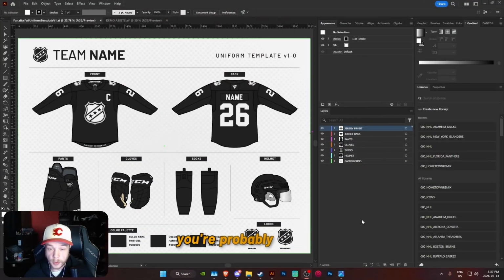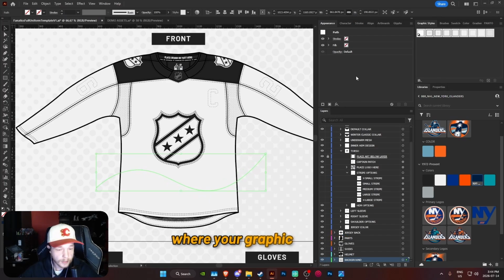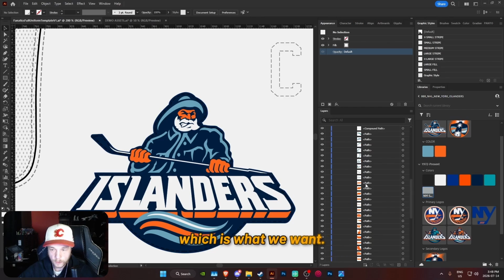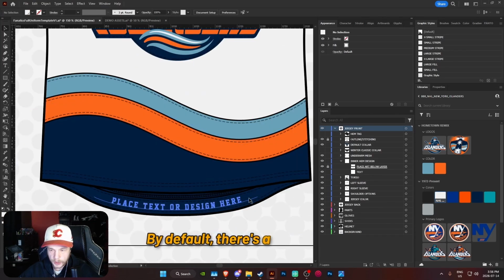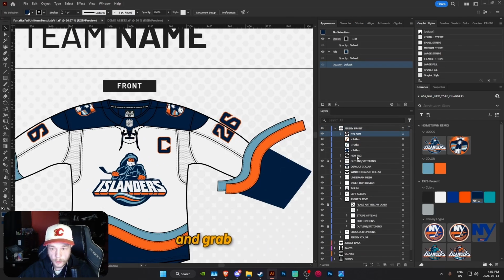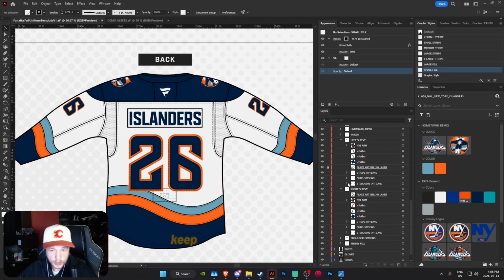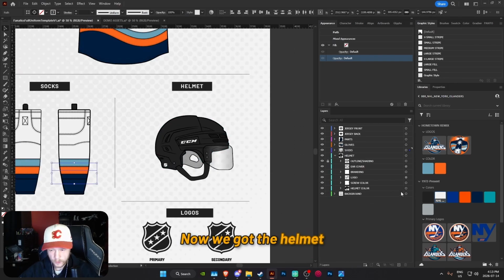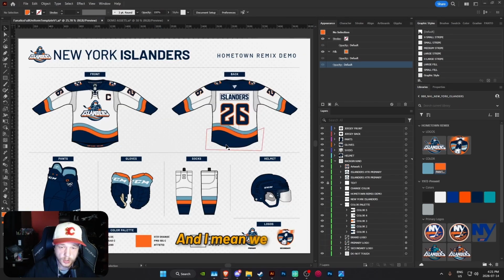My FREE Hockey Uniform Template Will Save You Hours...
🚨 TEMPLATE OUT NOW! 🚨

I spent the last week recreating the Islanders' Third Jersey Builder from scratch in Adobe Illustrator, and I've expanded it into a complete, client-ready uniform template!

🏒 Includes:
• Jersey (Front & Back)
• Helmet
• Gloves
• Pants
• Socks
• Professional Style Guide

Whether you're designing concepts for fun, building a portfolio, or working with clients, this template gives you a clean, organized starting point.